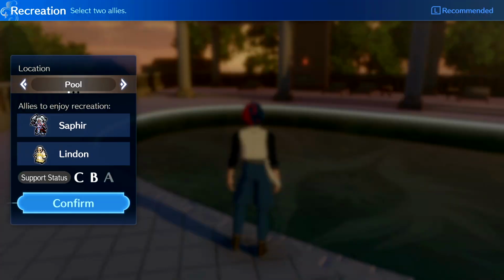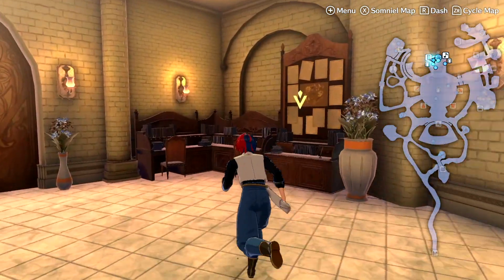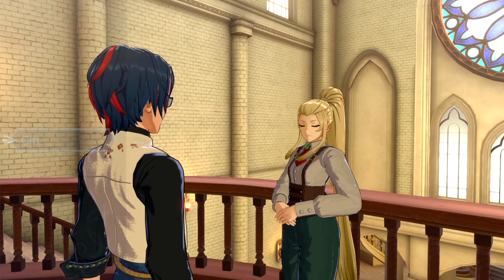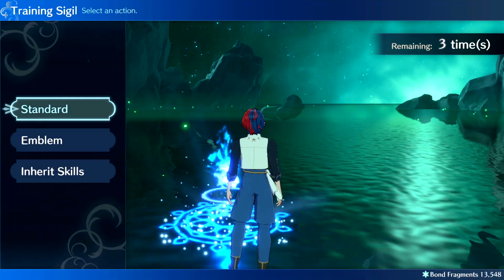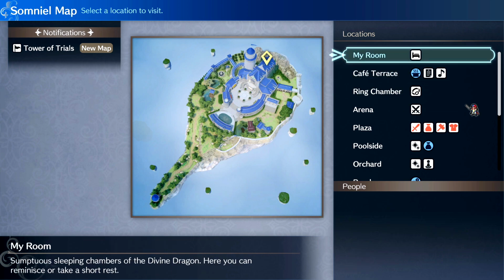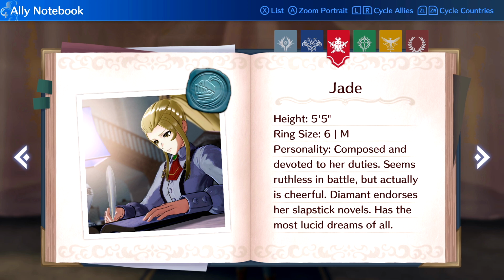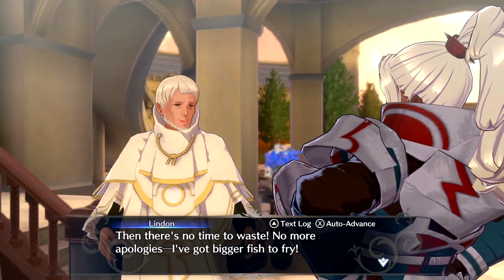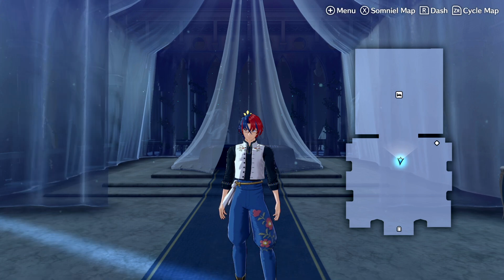Alpaca - Let's Play Fire Emblem: Engage - 67 [Maddening - Classic]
A celebration of all things Fire Emblem! Jumping into Fire Emblem: Engage on Maddening!

Developer Description:
Summon the Emblems, seize your destiny!

The Fell Dragon rises! Awaken as the Divine Dragon and fight alongside legendary heroes to save the continent of Eylos in Fire Emblem Engage on Nintendo Switch.